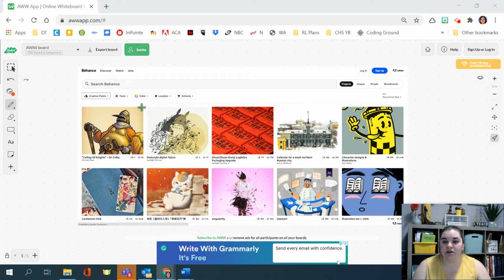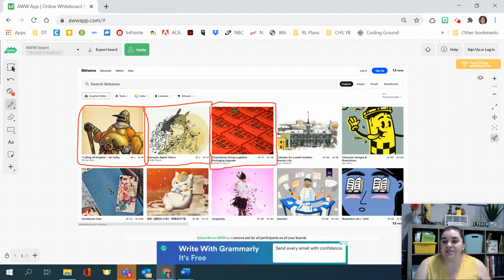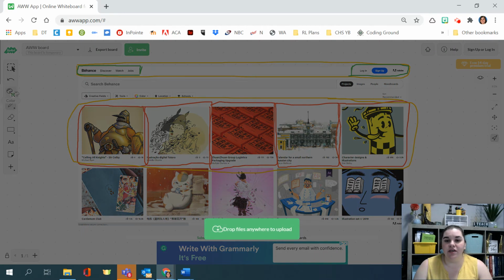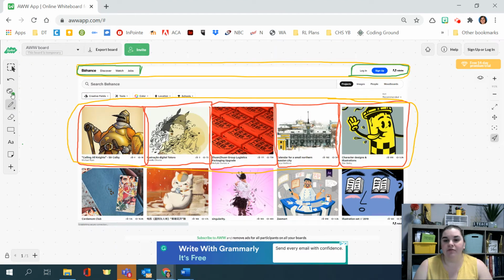Introduction to Boxes on Websites